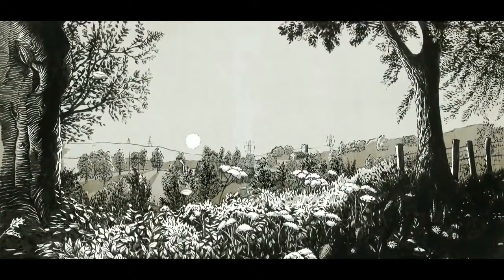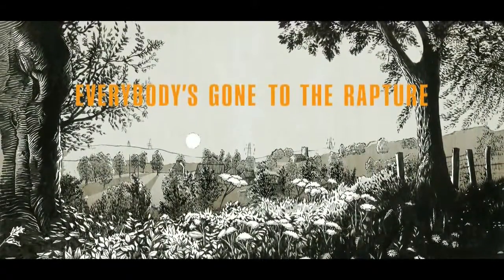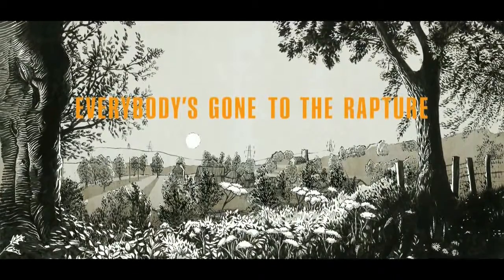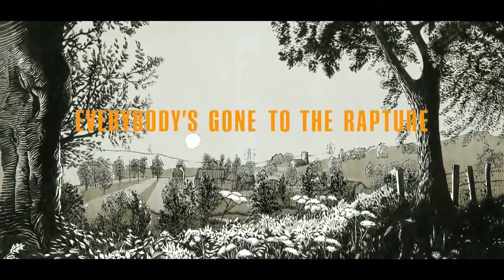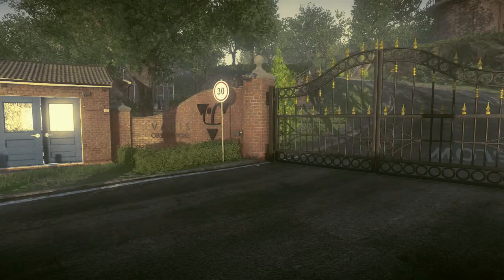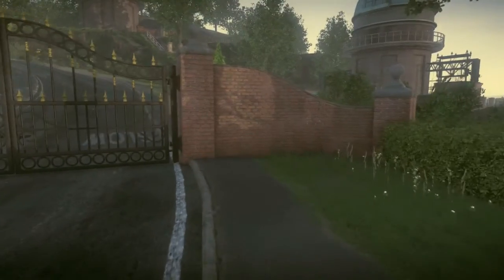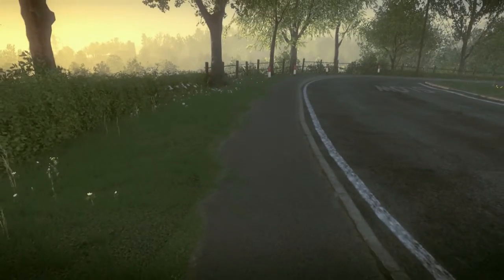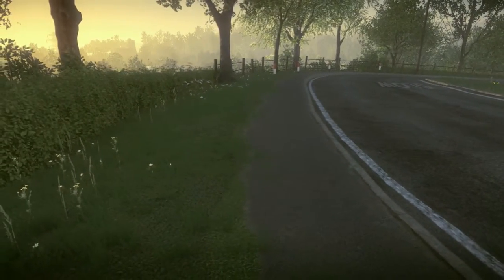Moonwalker Trophy Guide | Everybody's Gone to the Rapture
Jeff walks and talks you through picking up the Moonwalker trophy in the amazing indie game on PS4, Everybody's Gone to the Rapture.